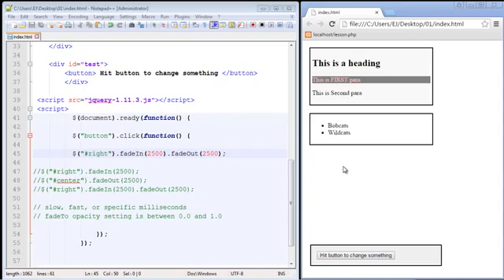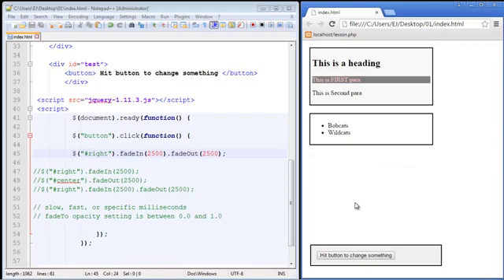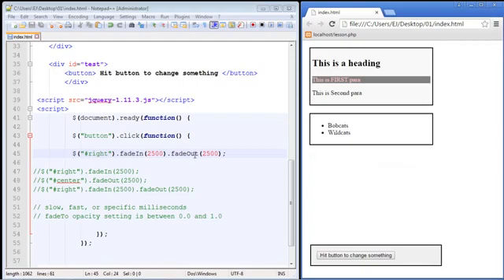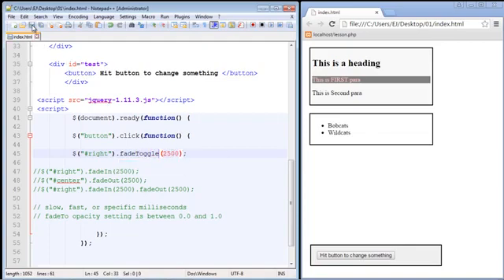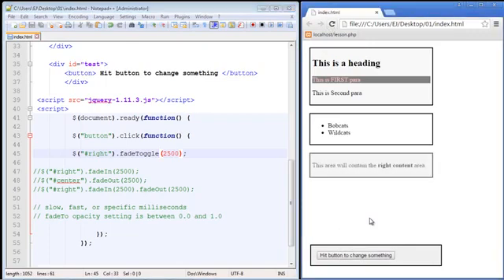14 JQuery Tutorial for Beginners 14 FadeToggle method | Computer Monk 🔴